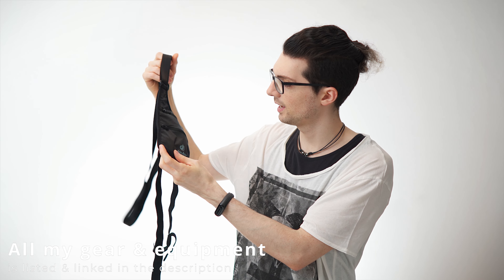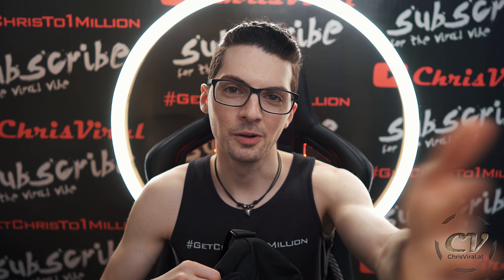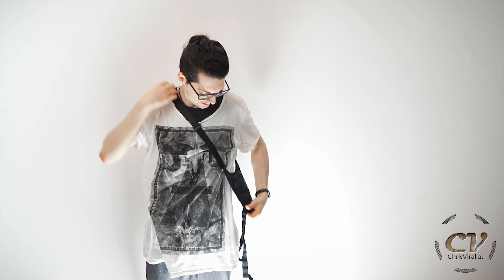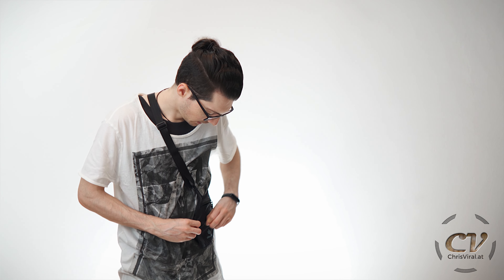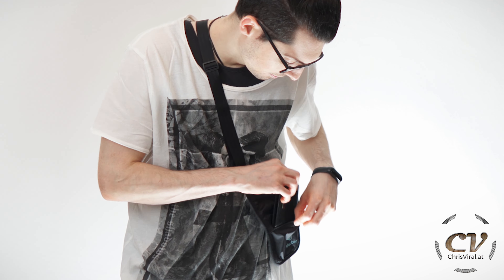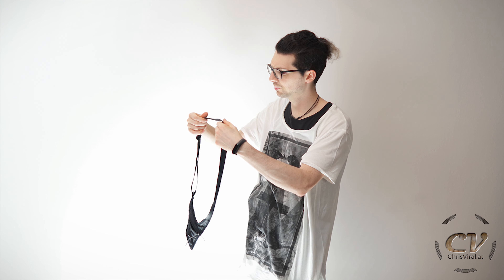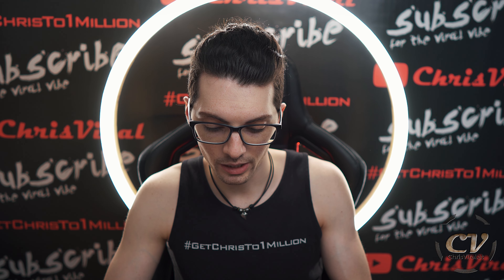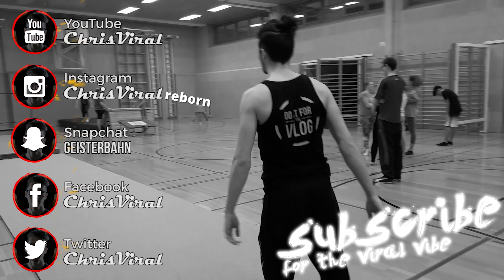Deuter Mini Sling Bag Review (Wearable Hidden Compartment)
▬▬▬▬▬▬▬ notes ▬▬▬▬▬▬▬

I was looking for a cool carry bag for years but this one is a bit too small. I want to fit my phone, purse, keys and other items in there. This one definitely is not made for that, but it’s still a great bag. Basically a tiny hidden compartment best for light and thin items.

▬▬▬▬▬▬▬▬ content ▬▬▬▬▬▬▬▬

~ ~ ~ Friday ~ ~ ~
00:00 – Teaser
00:15 – Vlog Intro
00:37 – Topic, Playlist, Thank You
00:55 – Review Of The Big Bag
01:05 – Why I Bought Two Different Bags
01:20 – Comparing The Two Bags
01:30 – The Bag Is Smaller Than Expected
01:40 – Wearing The Bag
01:50 – Testing The Adjustability
02:03 – Even Works As Arm Pit Compartment (Or As A Stupid Necklace)
02:15 – Why This Bag Is Too Small For Me
02:27 – Inserting Different Phones
02:57 – Will A Thick Rugged Phone Fit Too?
03:14 – Trying To Insert My Purse
03:24 – Trying To Fit In Everything
03:38 – Running Out Of Bag Space
03:57 – Strap Is Not Comfortable But…
04:11 – A Bigger Alternative
04:21 – Realizing That Waring Different Clothes For Once Might Be An Idea
04:38 – Recapping My Experiences
04:48 – Use Case
05:04 – Smash The Like Button The Way...

▬▬▬▬▬▬ follow me ▬▬▬▬▬▬

▬▬▬▬▬▬ my equipment ▬▬▬▬▬▬

4K Monitor: USA - | UK - | GER
40TB NAS: USA | UK | GER
3D Printer 1: USA | UK - | GER - *
3D Printer 2 & 3: USA | UK - | GER

▬▬▬▬▬▬ used music ▬▬▬▬▬▬